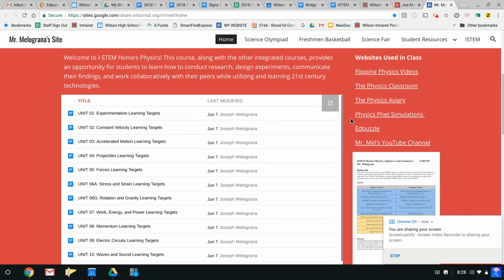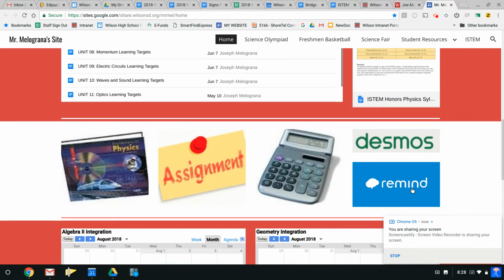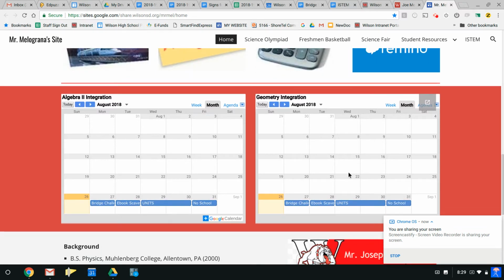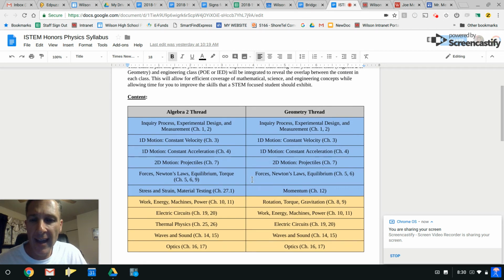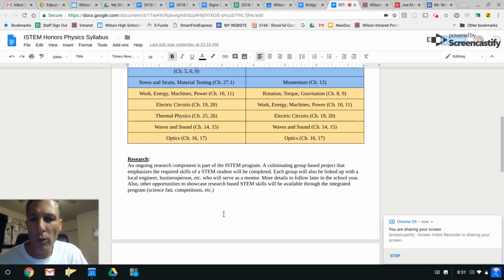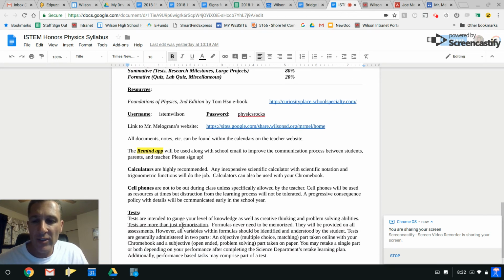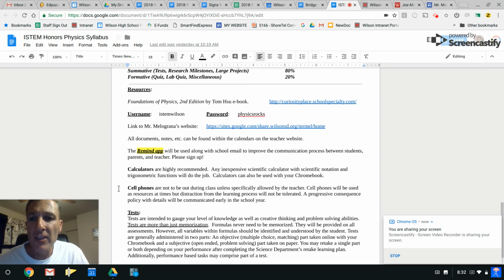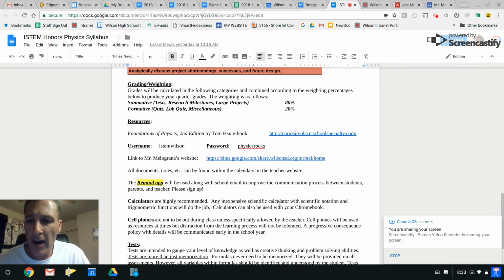Aug 26, 2018 8:33 PM